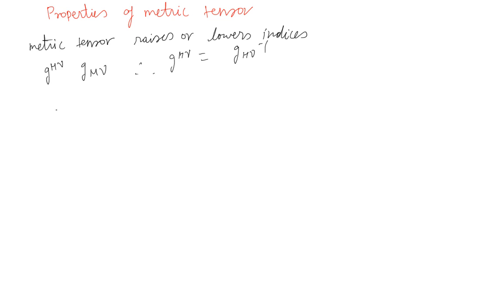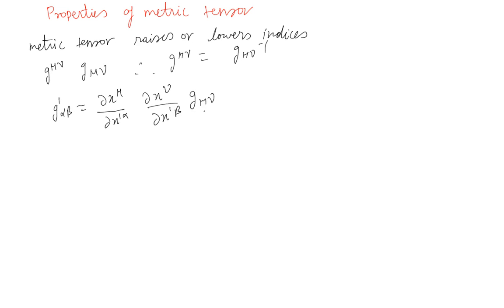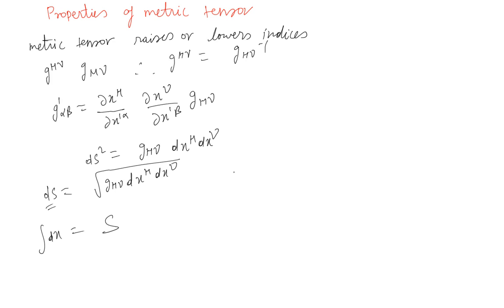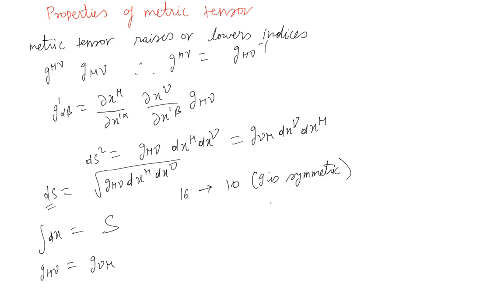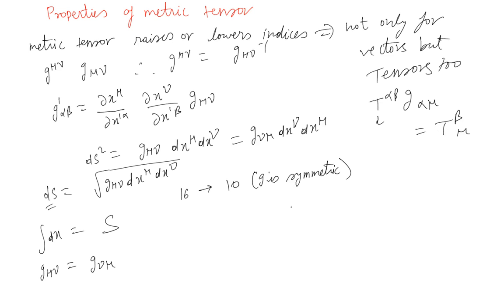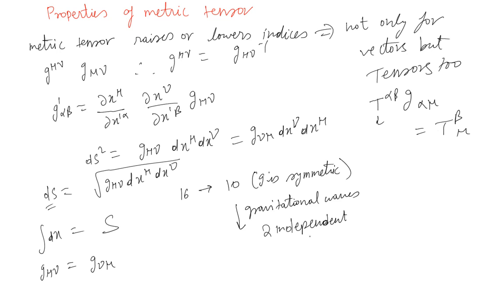Properties of Metric Tensor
Lesson 5: Properties of Metric Tensor